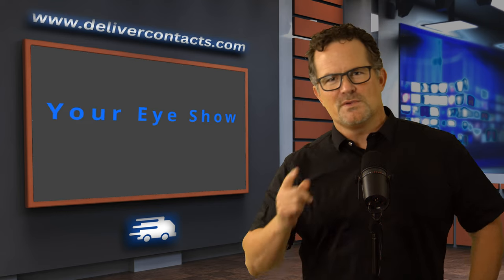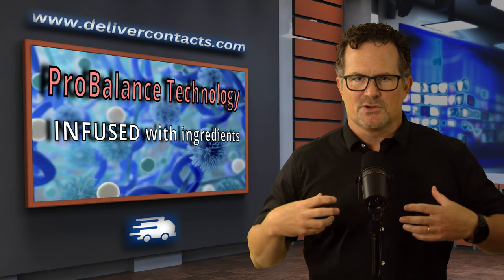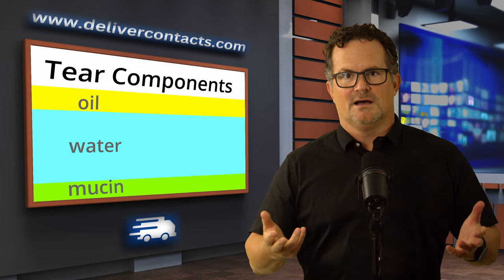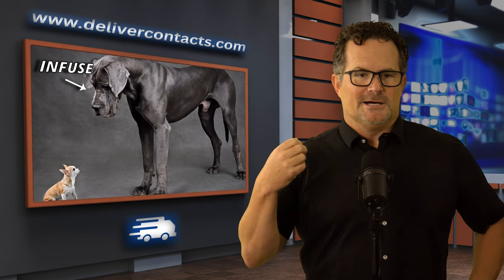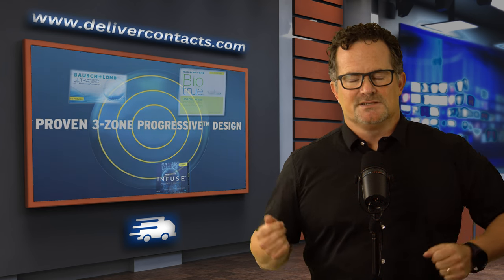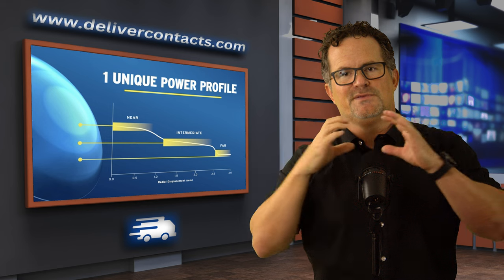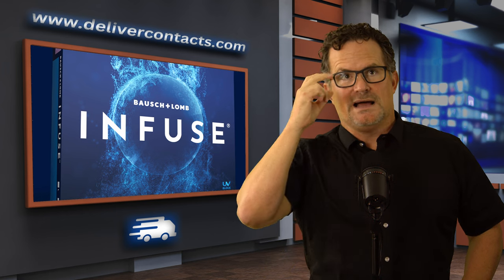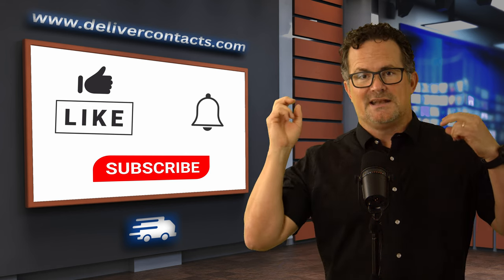INFUSE: The Contact Lens Revolution? Discover Bausch & Lomb's INFUSE & INFUSE Multifocal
Welcome back to Your Eye Show with Dr. Ed Wallington, brought to you by DeliverContacts.com. Today, we're excited to delve into Bausch & Lomb's latest additions: the INFUSE and INFUSE Multifocal 1-day disposable silicone hydrogel contact lenses, featuring the innovative ProBalance Technology.

👁️ If you're looking for an exceptional daily lens experience, don't miss the INFUSE 90-pack. It offers unparalleled comfort and clarity.

🌟 For those in need of multifocal lenses, check out the INFUSE Multifocal 1-day 90-pack. It's a fantastic choice for clear vision at all distances.

you get always low prices and free delivery on top brand contact lenses, with no games or gimmicks.